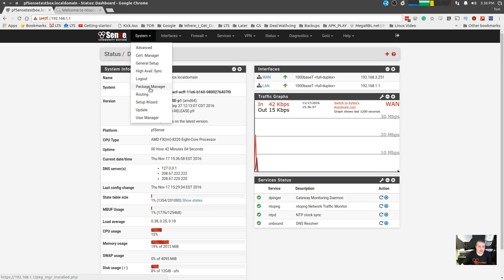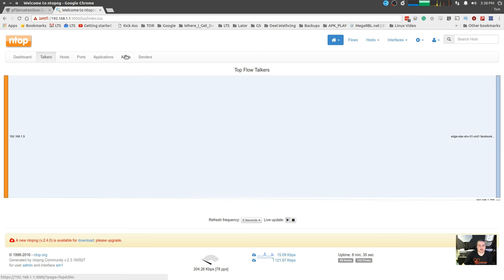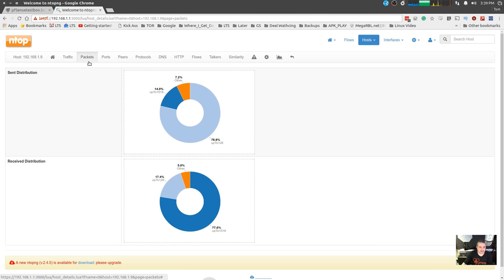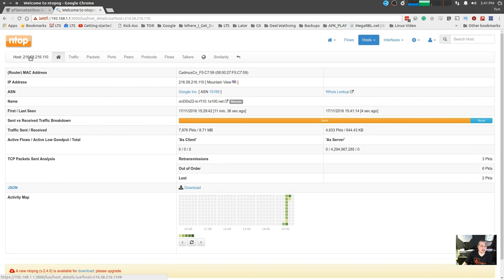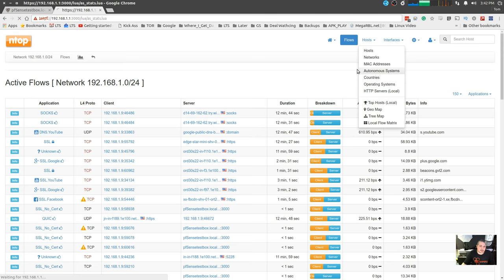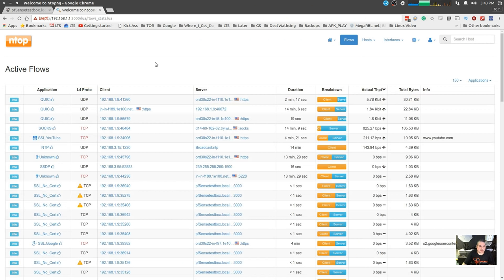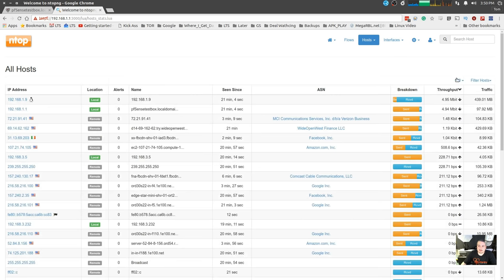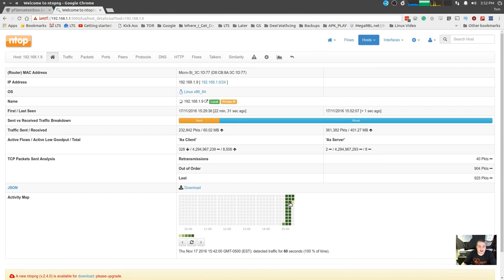Using the ntopng package on pfSense 2.3.2 for Traffic Analysis & Collection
Using the ntopng package on pFsense for Traffic Analysis & Collection.

This is a great tool that can be installed withing pFsene via their package management system and will give you deep insights into the traffic on your network.  It is also very helpful in troubleshooting and identifying problems on larger networks.